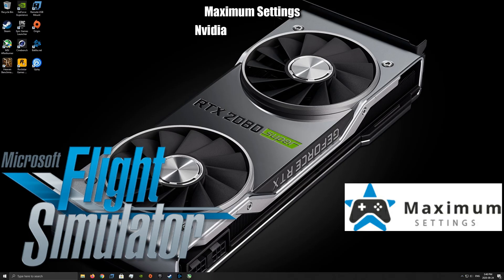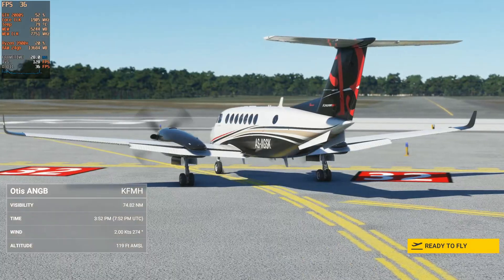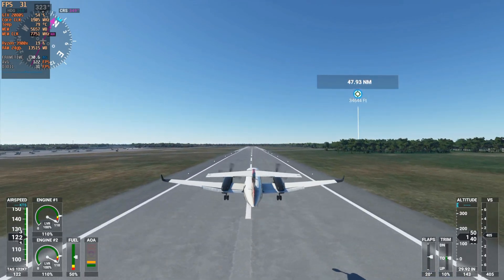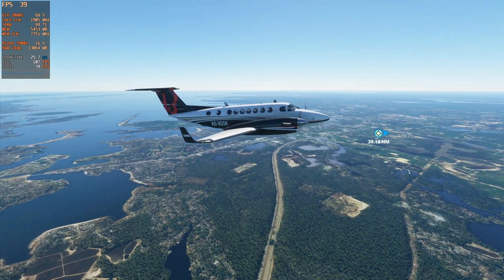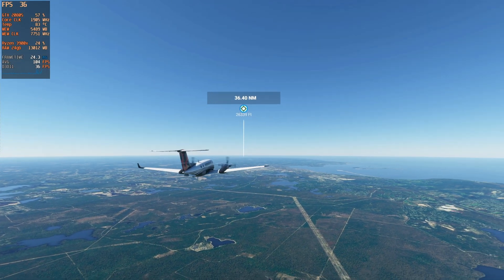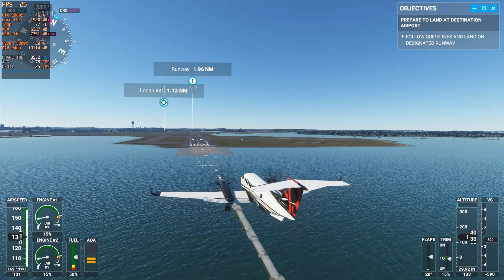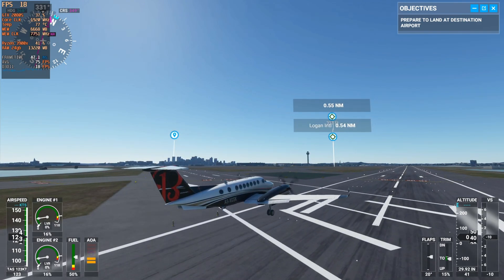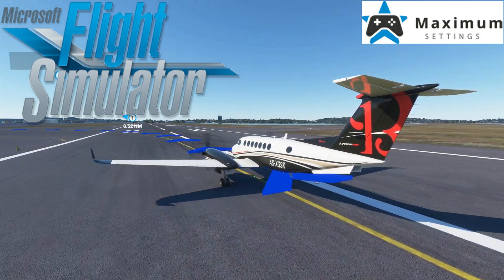Microsoft Flight Simulator - Maximum Settings Cloud PC - RTX 2080 Tier -1440p High End Settings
A look at Flight Simulator running on the highest Maximum Settings Tier the Nvidia RTX 2080 builds. Look for many more videos here on the channel. I am going to be testing more of their tiers on more devices and doing a ton of game testing. Great customer service so far I get answers very quickly when needed. This is a Canadian based company and they have a great setup here. I have really been enjoying how well the games run, how latency feels and the quality of the stream. Cloud Gaming Competition is getting real now!!! Many More videos and Game Testing to come on the channel!! More Games - More Tiers - More Devices to Come!!

Let them know GameTechPlanet Sent ya over!!

Time Stamps -
Intro: 0:00
Settings: 0:30
Take Off: 0:52
Flight: 2:13
Landing: 4:46
Outro: 5:31